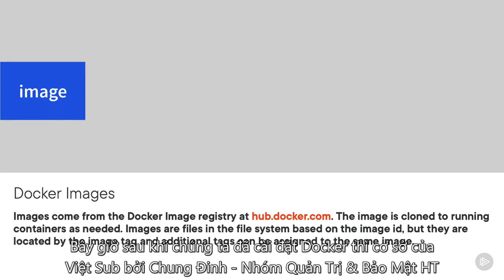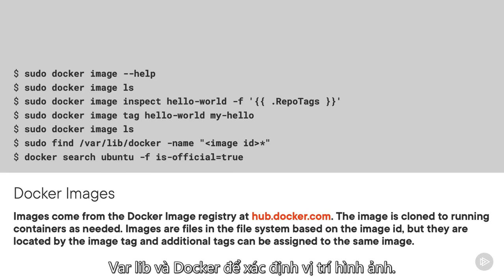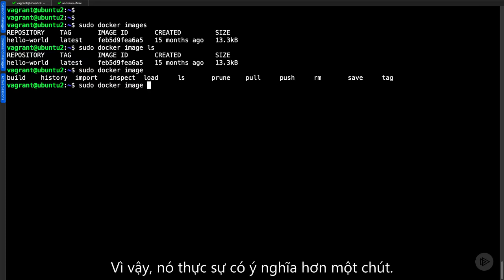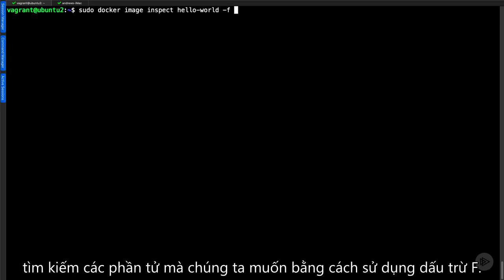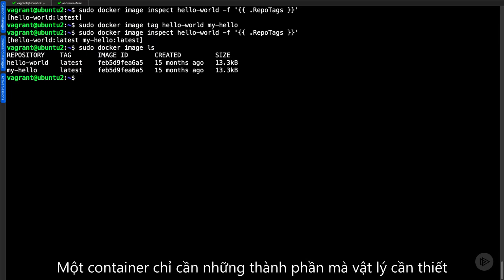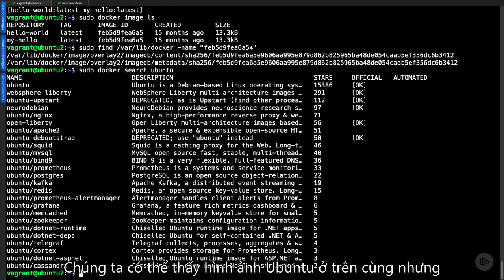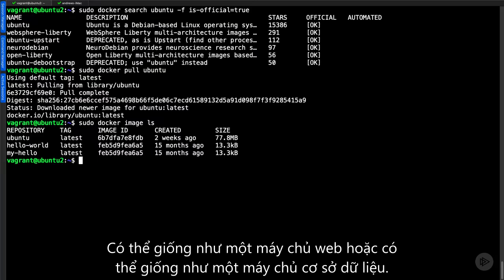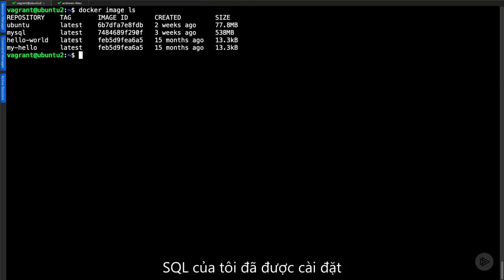VI - Working with Containers : 2 Working with Docker Images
Working with Docker Images burn in 1280x720 x265